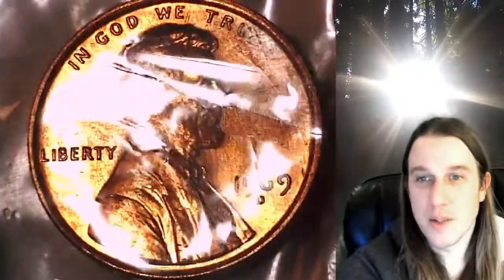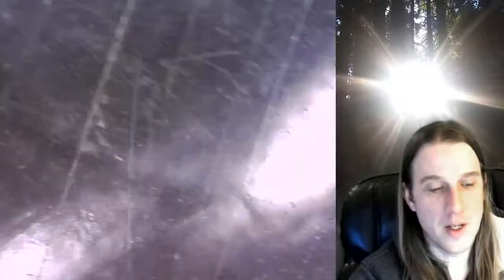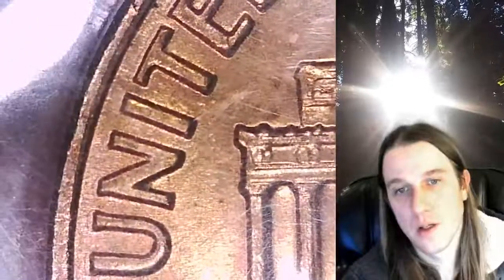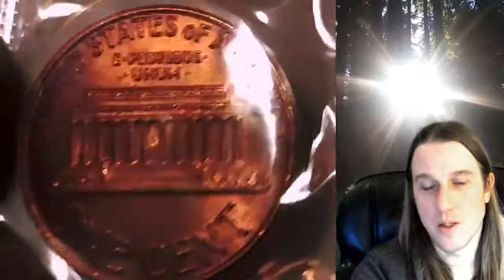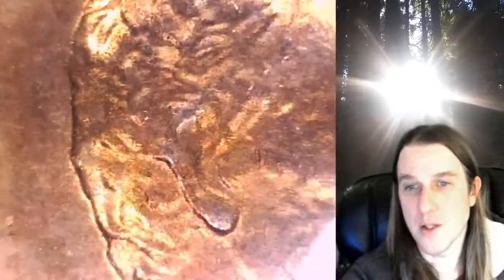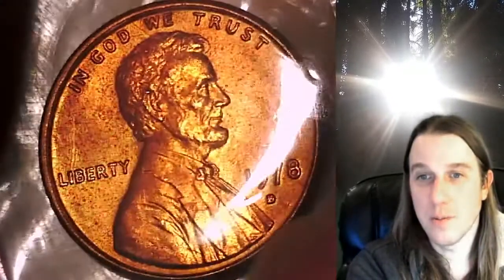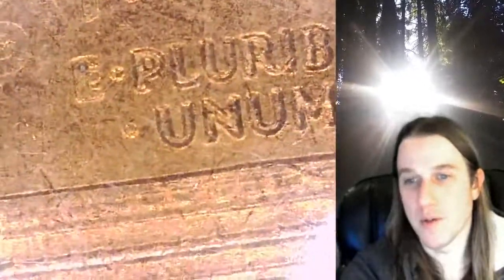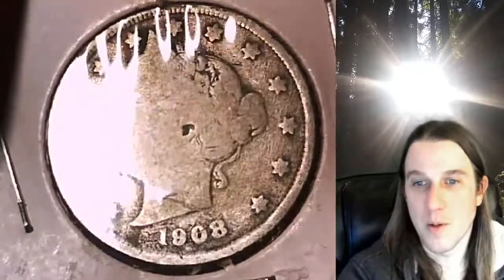The Coin Vault has opened. Episode 156 Coin Roll Hunting 1969 Mixed Lincoln Cent Mint Set Cellos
Will be looking for high grade coins and then check up close with microscope for Varieties and Double Dies.

Roll 0000156

Anytime I found a nice looking coin or there was something different about it I saved it.
It is time to stop hoarding and go through these coins.